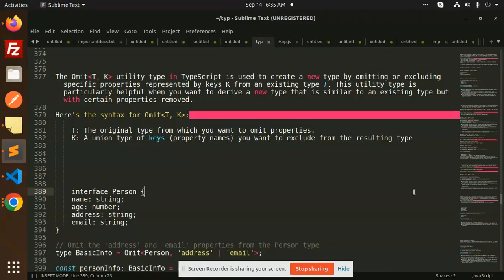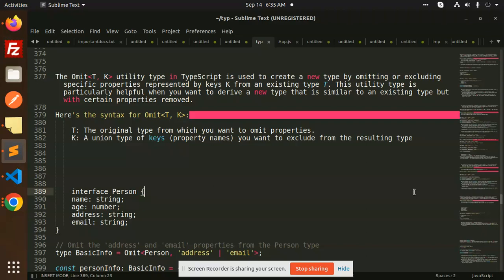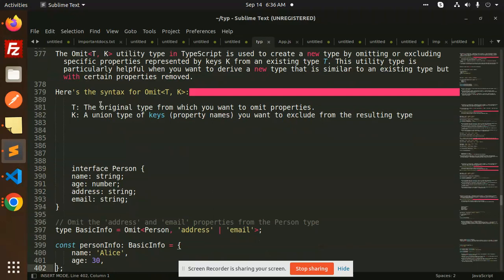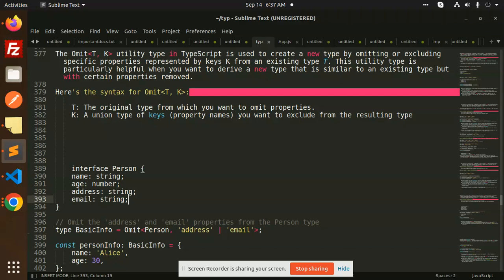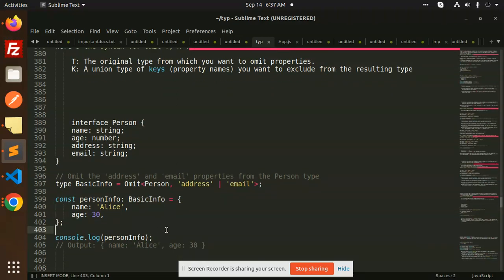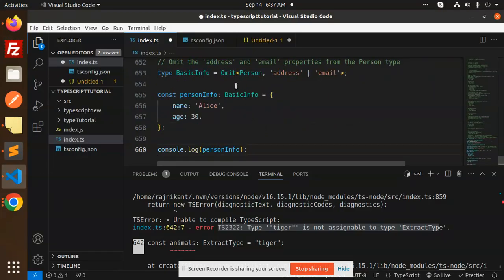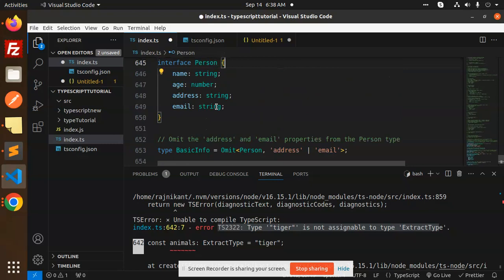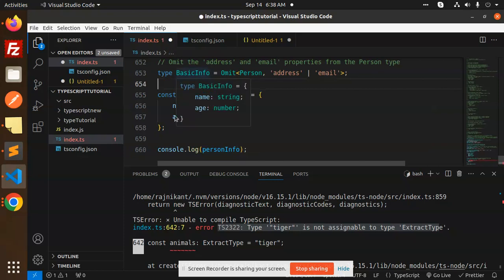Typescript Tutorial #60 Built-in Generics Typescript Omit utility type in TypeScript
Advanced TypeScript Concepts: Generics and Decorators Explained
    TypeScript vs. JavaScript: Key Differences and When to Use Each
    TypeScript Design Patterns: Singleton, Factory, and Observer
    TypeScript with Express.js: Building a RESTful API
    TypeScript and Vue.js: Creating a Dynamic Frontend
    Unit Testing in TypeScript with Jest: A Step-by-Step Guide
    TypeScript and GraphQL: Building a GraphQL Server
    TypeScript Best Practices: Clean Code and Maintainable Projects
    TypeScript Error Handling: Try/Catch and Error Classes
    TypeScript Type Guards and Type Assertion Techniques
    TypeScript Dependency Injection: Inversion of Control Explained
    TypeScript Linting and Formatting: ESLint and Prettier Setup

Built-in Generics Typescript Omit utility type in TypeScript
The Omit utility type in TypeScript is used to create a new type by omitting or excluding specific properties represented by keys K from an existing type T. This utility type is particularly helpful when you want to derive a new type that is similar to an existing type but with certain properties removed.
Here's the syntax for Omit:

    T: The original type from which you want to omit properties.
    K: A union type of keys (property names) you want to exclude from the resulting type

Nest